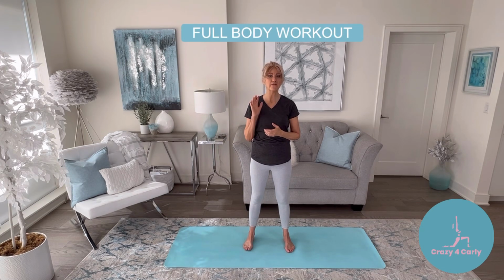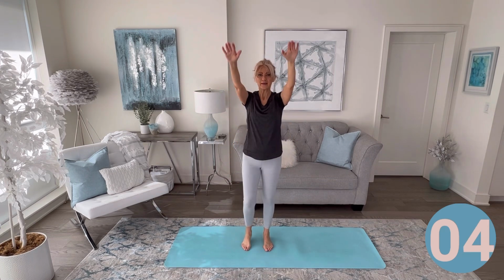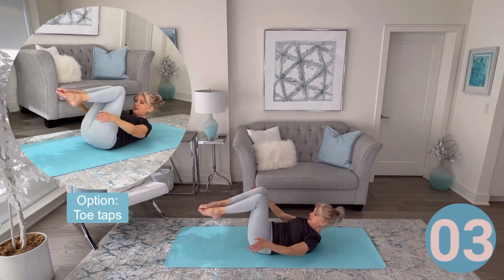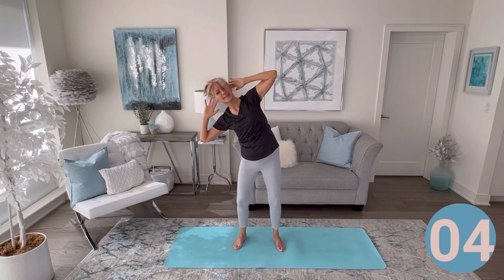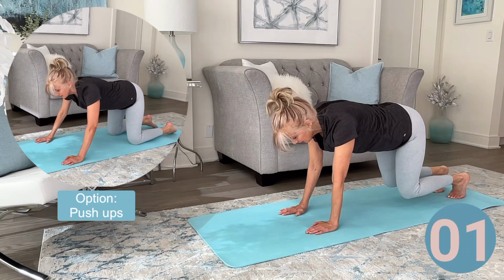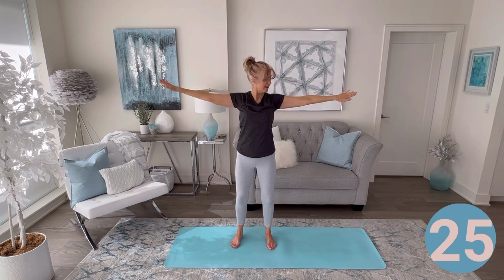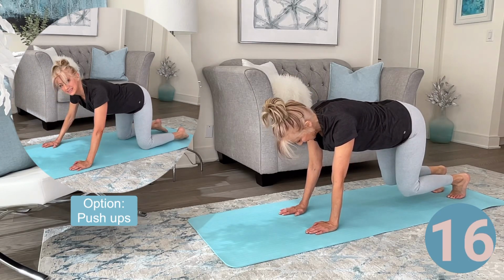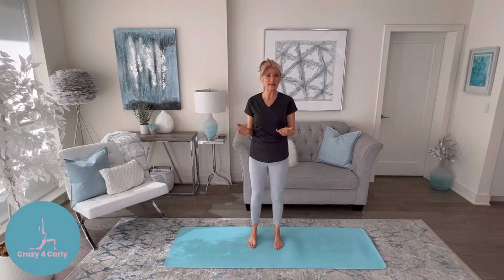15 MIN FULL BODY WORKOUT (BEGINNER, INTERMEDIATE, ADVANCED!)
15 MIN FULL BODY WORKOUT - BEGINNER, INTERMEDIATE, ADVANCED!

This full body workout is ideal for all fitness levels.  There is one, 5 minute set, repeated 3 times, with two, 30 second breaks in between.  Beginners can try just the first 5 minutes.  Intermediate can do 10 minutes and advanced can do all 15 minutes.  The idea is that you can build up your strength and endurance over time by adding a set each time you do this workout!  There are also options of exercises if you find something too difficult so this is also a great way to increase your level of fitness over time.  Pull out your mat and let's get started!  Enjoy!

And hey, I produce these workouts for free because I love doing it and I love to help you get a good workout. I sincerely appreciate your support. 🙏